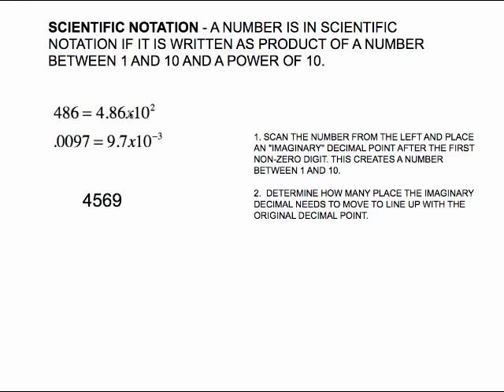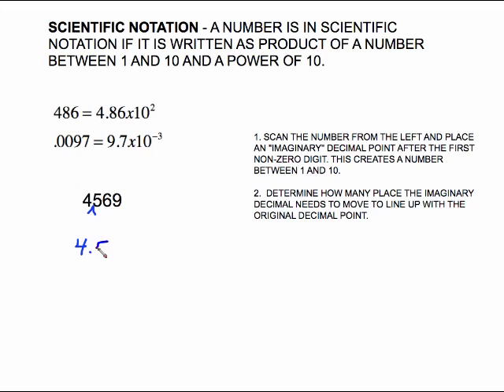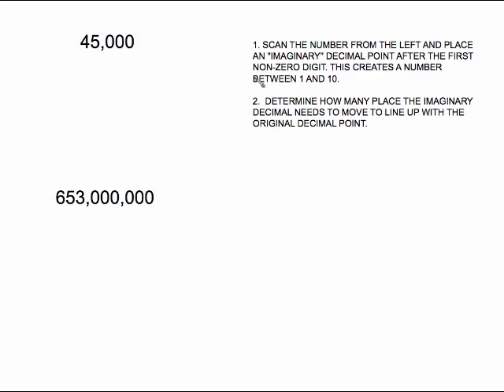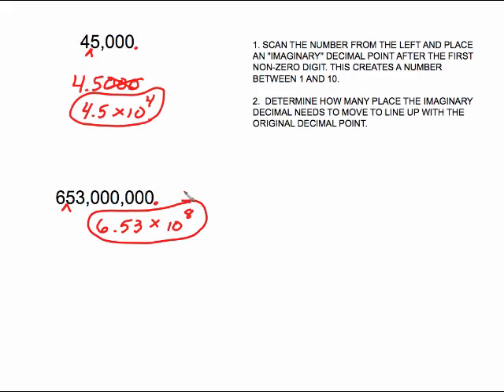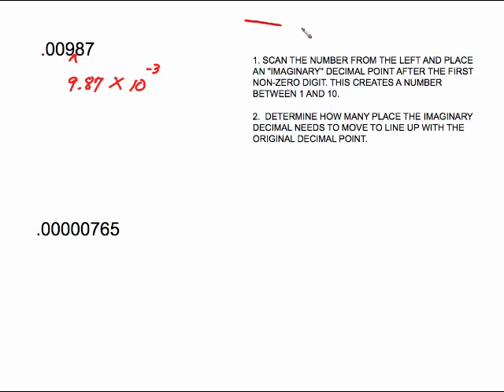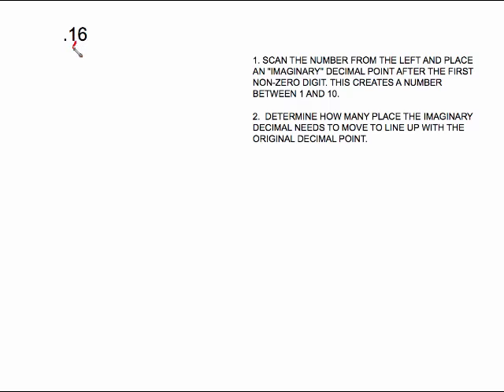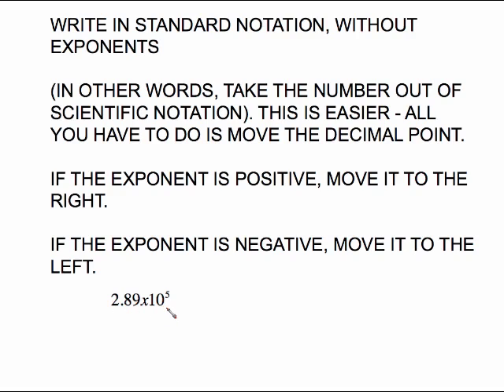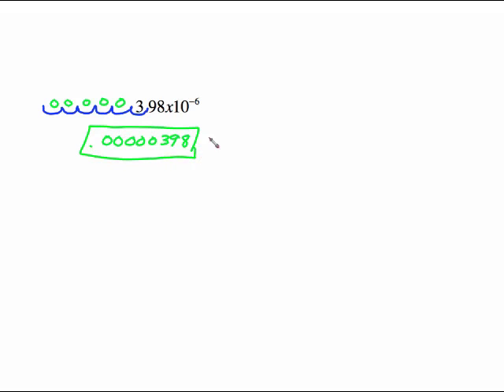Scientific Notation part 1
write numbers in scientific notation and vice versa